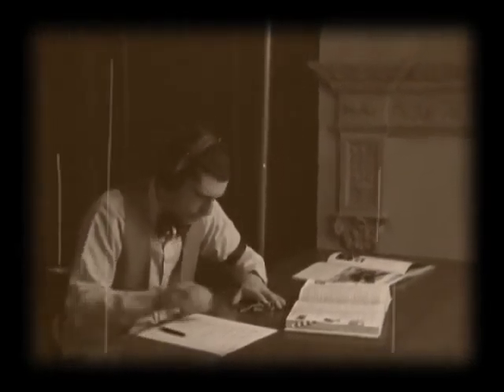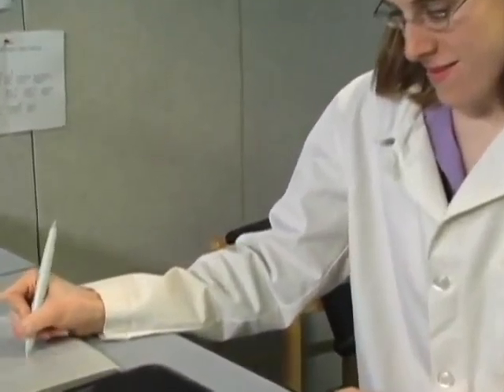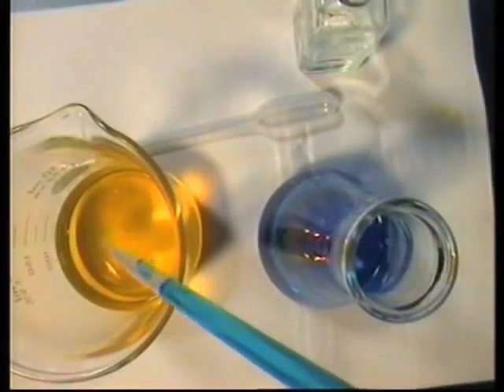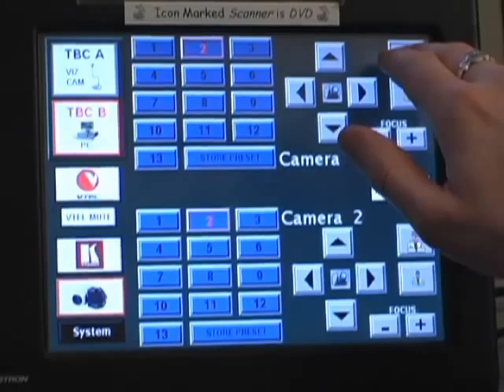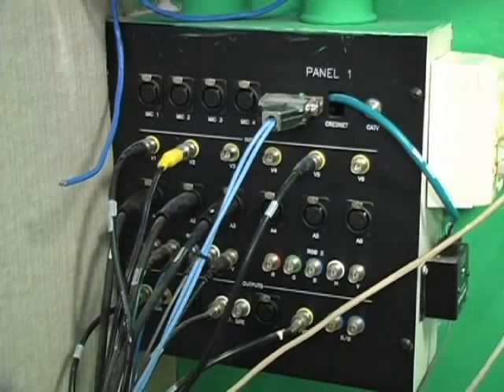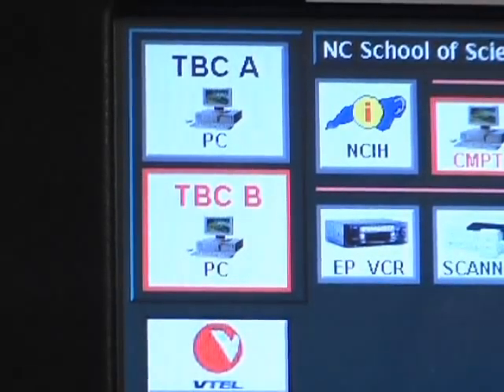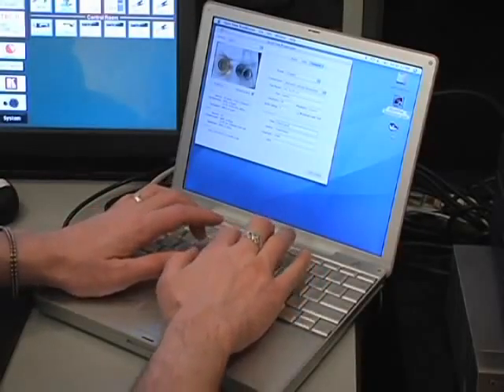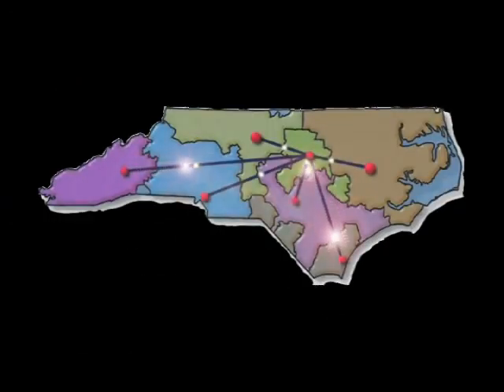NCSSM Studio Tour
This is a silly video tour of the North Carolina School of Science & Mathematics Distance Education IVC studios.